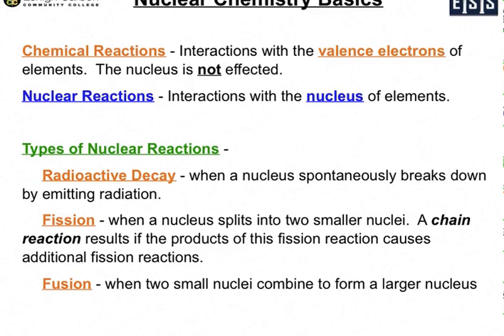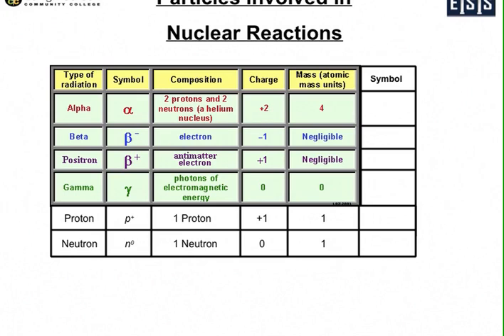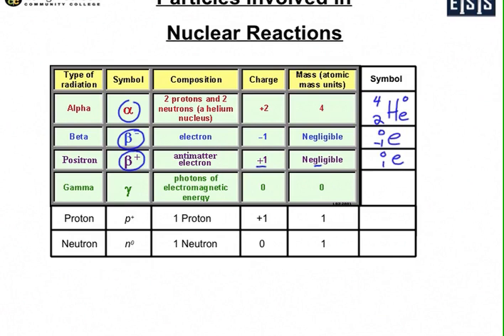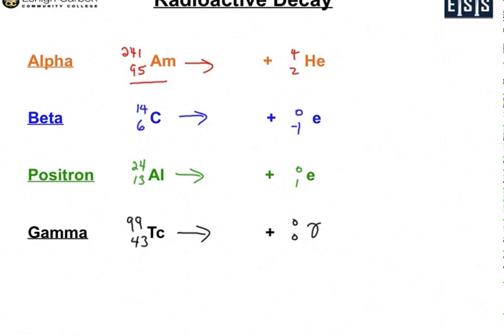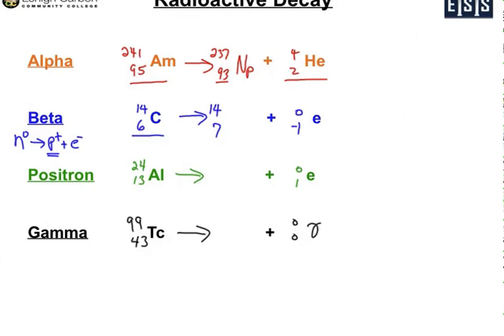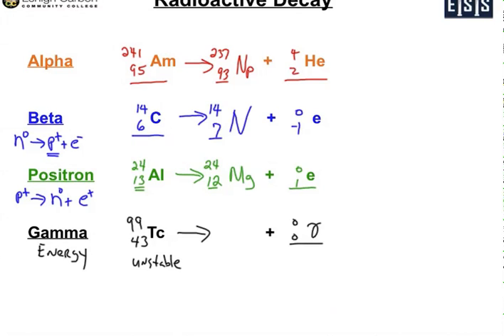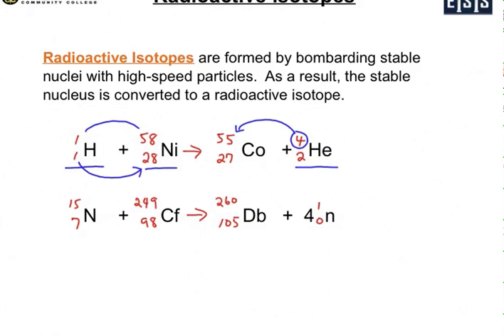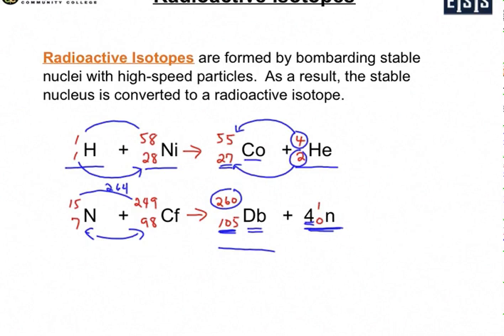Radioactive Decay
This video reviews the 4 types of radioactive decay - alpha, beta, positron and gamma.